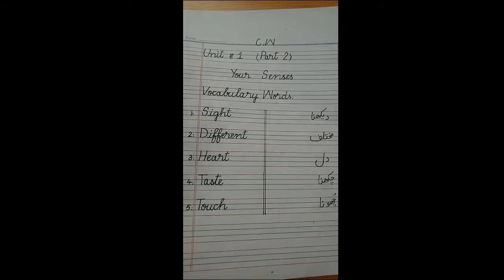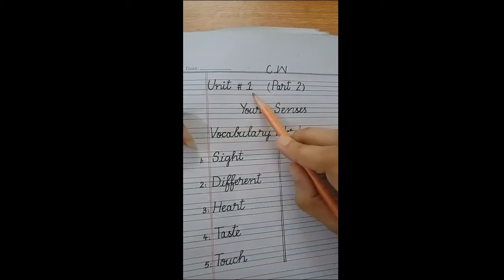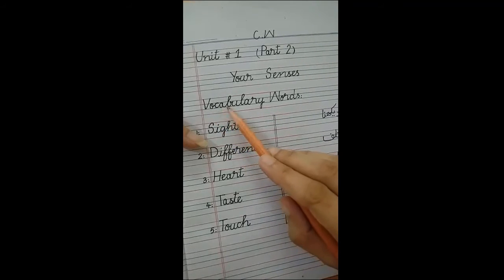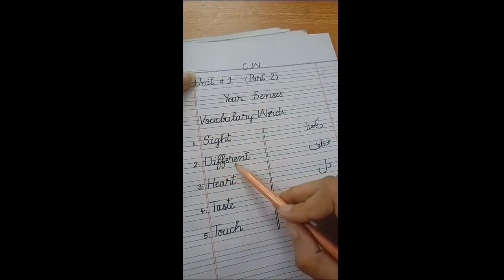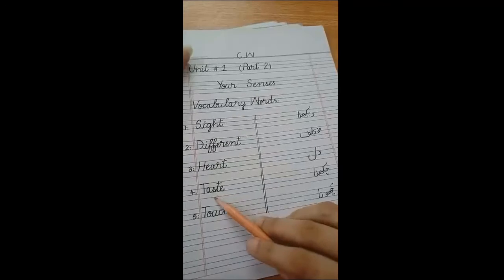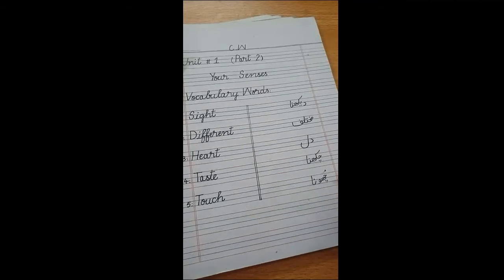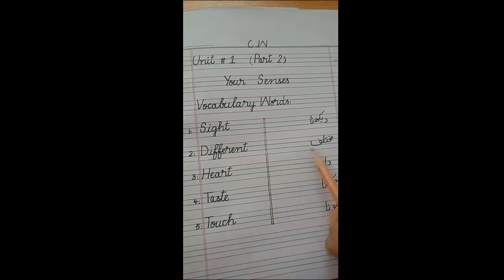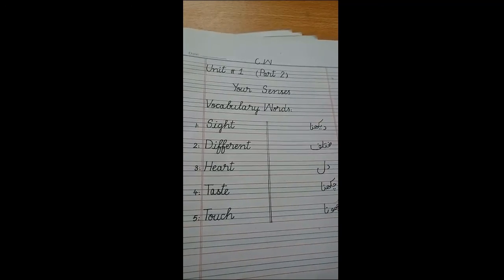Class One | Subject Science Note Book | Native Schools | Day 09